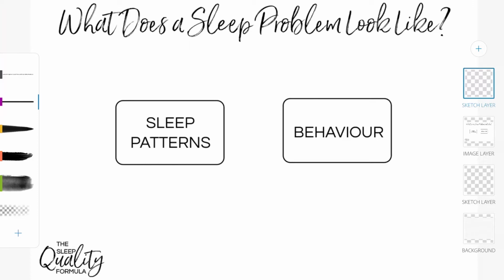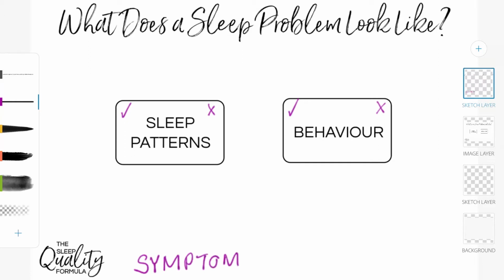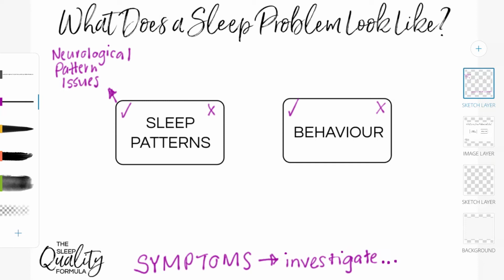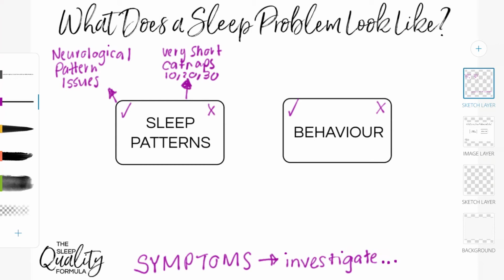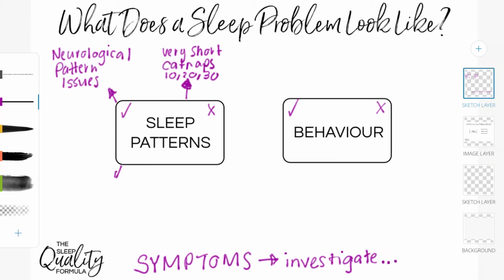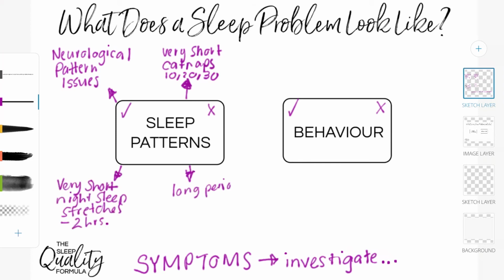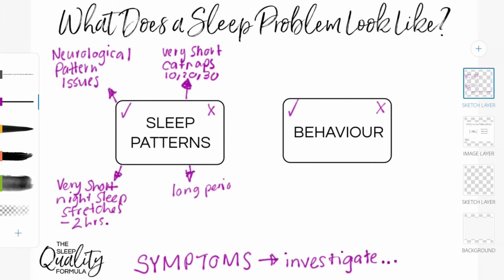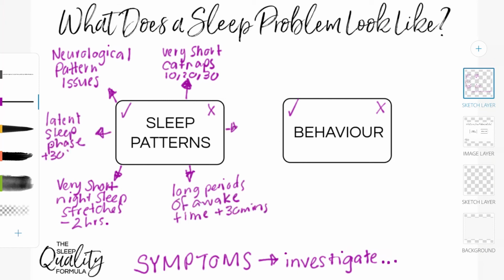The Sleep Quality Formula - What does a sleep problem look like?